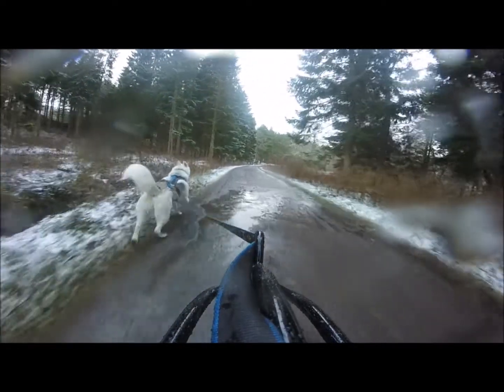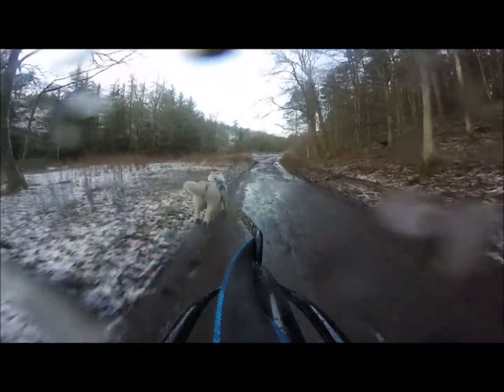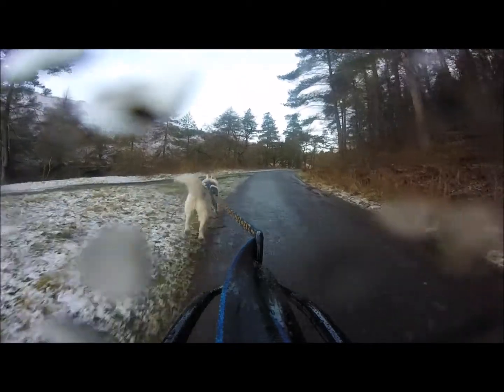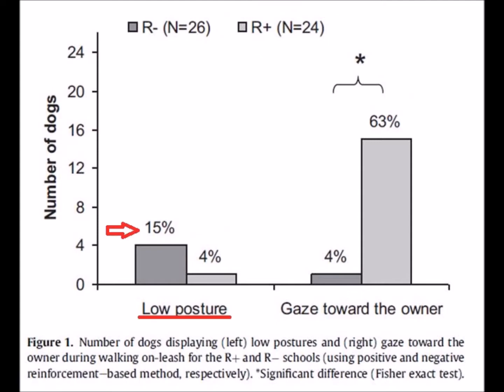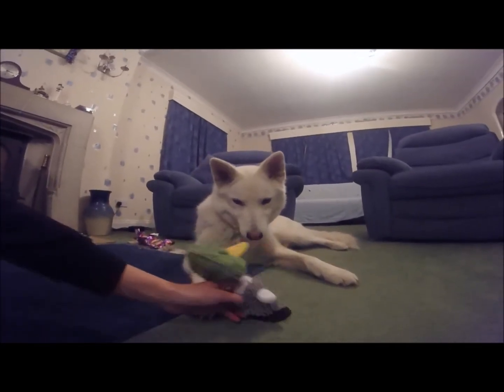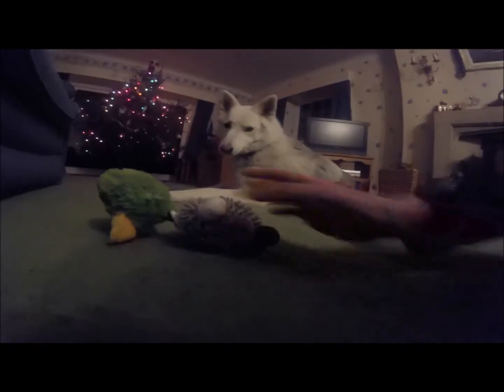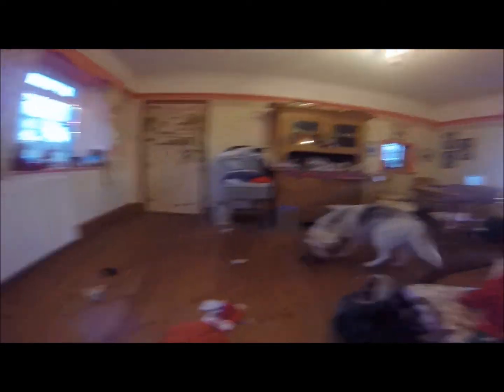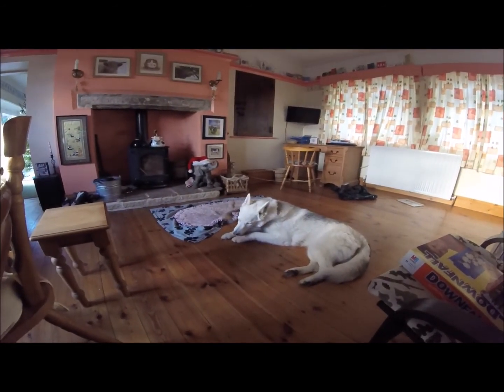What are the most effective dog training methods? -Dog Science Explained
*PLEASE NOTE* at the beginning of this video I get the terms mixed up, the proper definitions are as follows:
Positive reinforcement: giving something the dog likes to increase the likelihood of a behaviour being repeated
Negative reinforcement: removing something the dog DISlikes to increase behaviour
Negative Punishment: removing something the dog likes to decrease the likelihood of a behaviour being repeated
Positive punishment: giving the dog something unpleasant to decrease the behaviour
How should you train your dog?
There are a lot of people out there advertising themselves as expert trainers, and different trainers advocate different techniques. What methods does science tell us work best?
References
Herron, M.E., Shofer, F.S. & Reisner, I.R. 2009. Survey of the use and outcome of confrontational and non-confrontational training methods in client-owned dogs showing undesired behaviors. Applied Animal Behaviour Science, Vol.117(1), pp.47-54
Grohmann, K., Dickomeit, M.J., Schmidt, M.J. & Kramer, M. 2013. Severe brain damage following punitive training technique with a choke chain collar in a German Shepherd dog. Journal of Veterinary Behavior: Clinical Applications and Research, 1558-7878.
Rooney, N.J. & Cowan, S. 2011. Training methods and owner–dog interactions: Links with dog behaviour and learning ability. Applied Animal Behaviour Science, Vol.132(3), pp.169-177
Haverbeke, A., Laporte, B., Depiereux, E., Giffroy, J.M. & Diederich, C. 2008. Training methods of military dog handlers and their effects on the team's performances. Applied Animal Behaviour Science, Vol.113(1), pp.110-122.
Deldalle, S. & Gaunet, F. 2014. Effects of 2 training methods on stress-related behaviors of the dog (Canis familiaris) and on the dog–owner relationship. Journal of Veterinary Behavior: Clinical Applications and Research, Vol.9(2), pp.58-65
Blackwell, E.J., Twells, C., Seawright, A. & Casey, R.A. 2008. The relationship between training methods and the occurrence of behavior problems, as reported by owners, in a population of domestic dogs. Journal of Veterinary Behavior: Clinical Applications and Research, Vol.3(5), pp.207-217.
Casey, R.A., Loftus, B., Bolster, C., Richards, G.J. & Blackwell, E.J. 2014. Human directed aggression in domestic dogs (Canis familiaris): Occurrence in different contexts and risk factors. Applied Animal Behaviour Science, Vol.152, pp.52-63.
Hiby, Rooney & Bradshaw. 2004. Dog Training methods: Use effectiveness, interaction with behaviour and welfare. Animal welfare, vol(13), pp.63-69
Christiansen, F.O., Bakken, M. & Braastad, B.O. 2001. Behavioural changes and aversive conditioning in hunting dogs by the second-year confrontation with domestic sheep. Applied Animal Behaviour Science, Vol.72(2), pp.131-143
Marschark, ED. & Baenninger, R. 2002. Modification of instinctive herding dog behavior using reinforcement and punishment. A Multidisciplinary Journal of The Interactions of People & Animals, Vol.15(1), pp.51-68
Yeon, Erb, & Houpt. 1999. A retrospective study of canine house soiling: diagnosis and treatment. Journal of the American Animal Hospital Association, Vol.35(2), p.p.101-6.